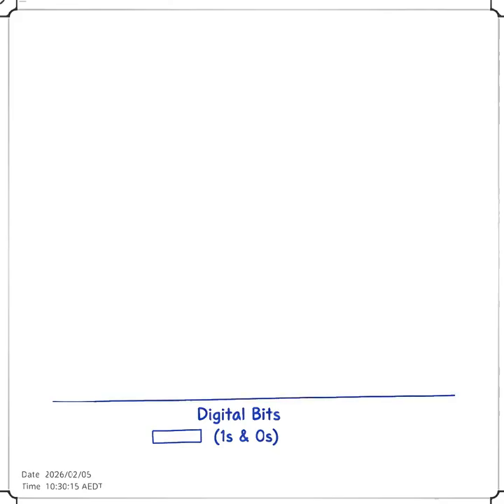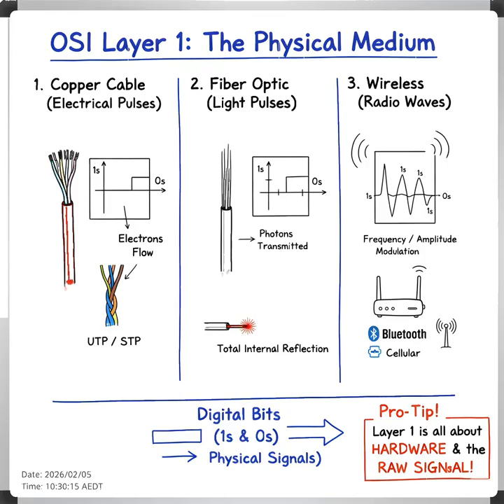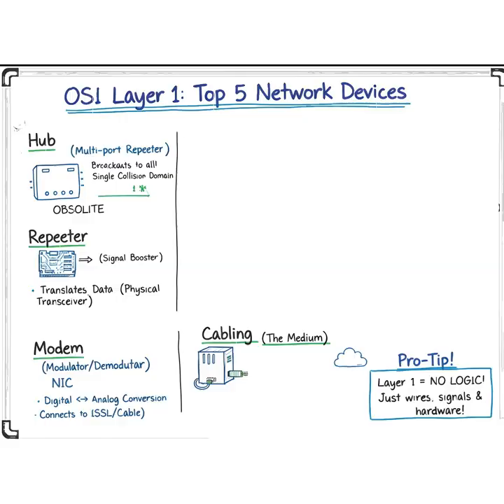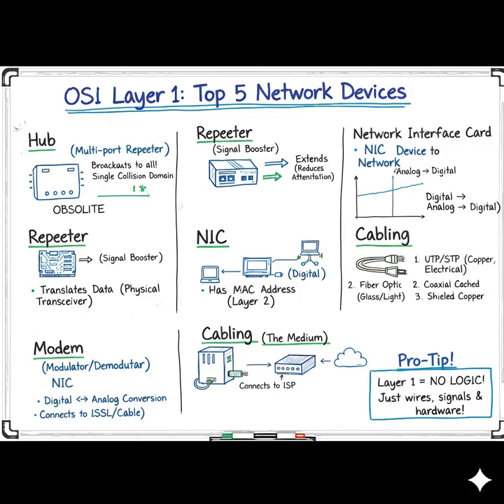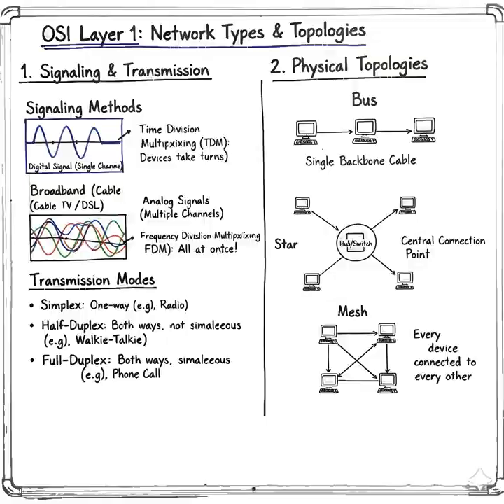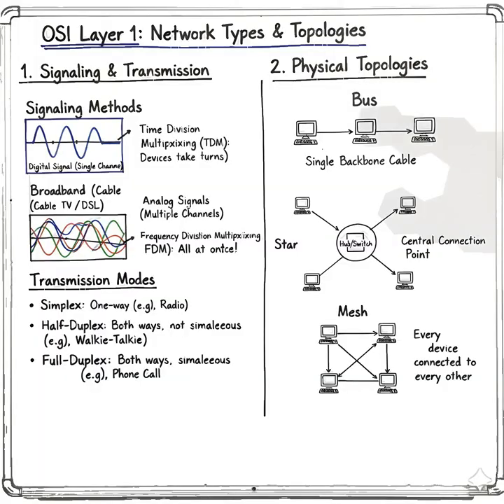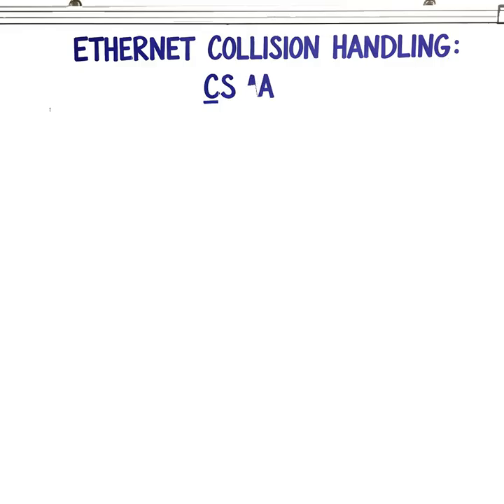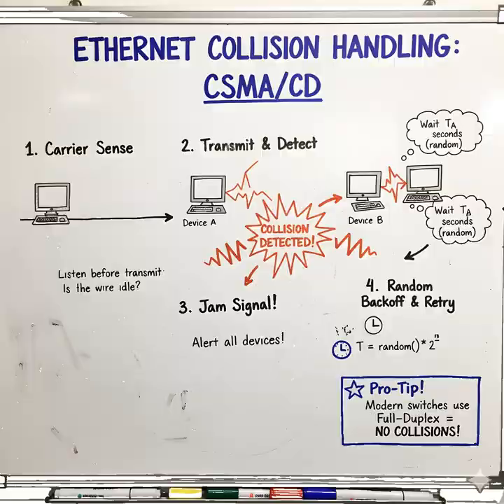OSI Layer 1 - Physical Layer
Physical Layer (Layer 1) is the bedrock of the communication stack, responsible for the movement of raw bitstreams over a physical medium.